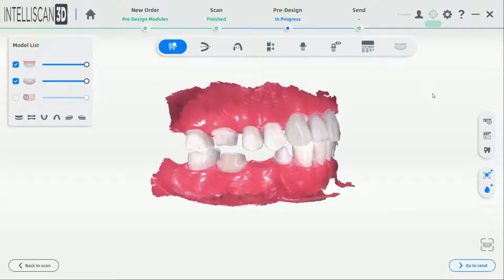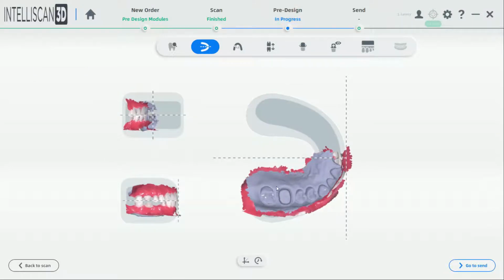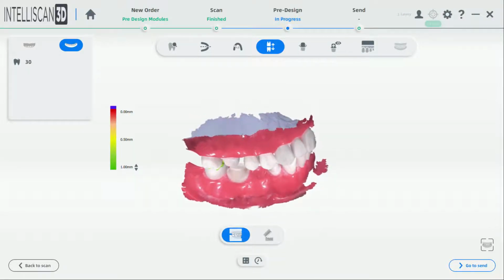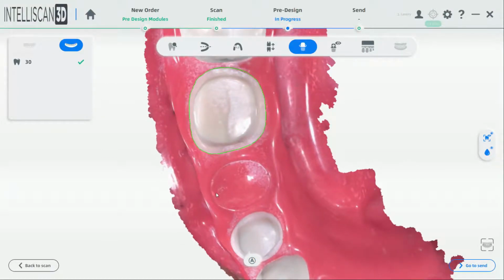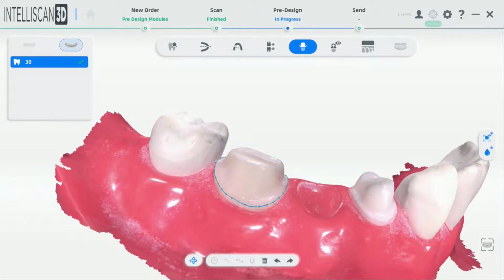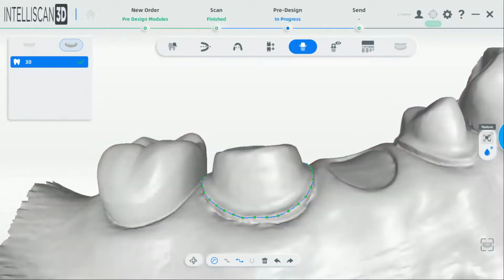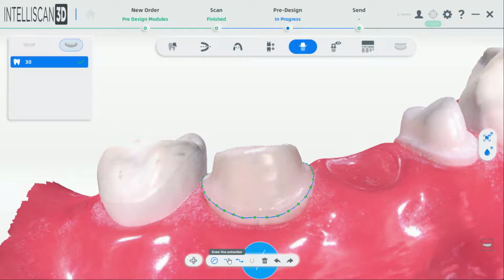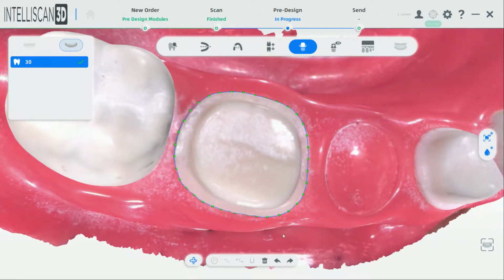Intelliscan 3D New Software: Pre-Design Margin Lines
Jeanne Lavery, RDA and Intelliscan 3D trainer, shows you how to pre-design your margin lines.
Interested in learning more?

Intelliscan 3D is proud to introduce a brand new intraoral scanner, Model X! Exceptional, smart and elegant, Model X improves the overall clinical experience. It allows users to easily acquire vivid digital impressions in a faster and more accurate way.
Moreover, Model X comes with a wide range of different intelligent functions, guaranteeing more comfortable chairside experience and efficient clinic-lab collaboration.